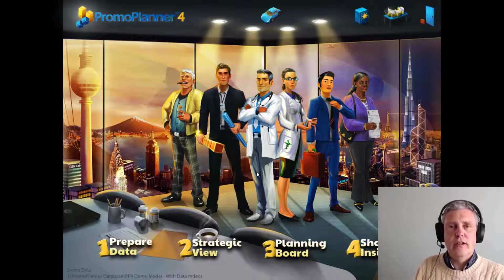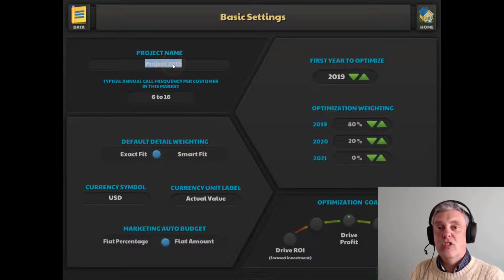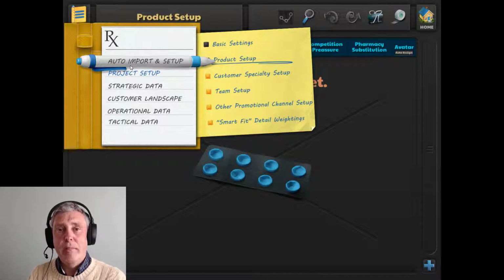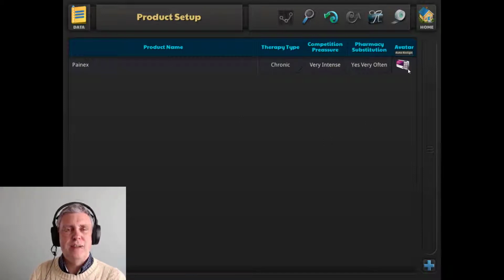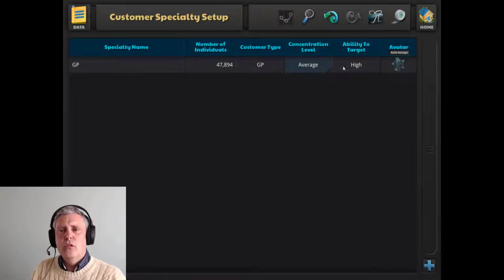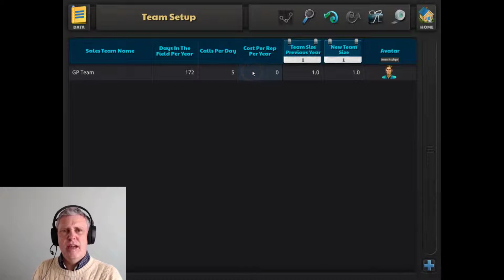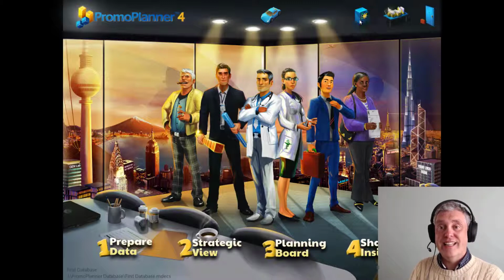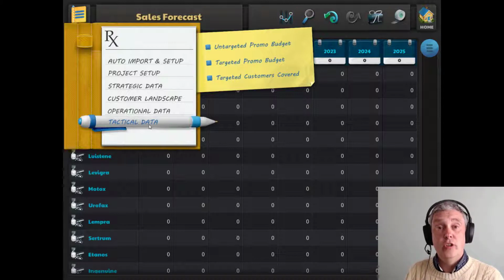How to Setup your First Model